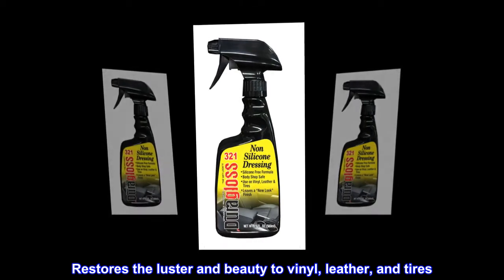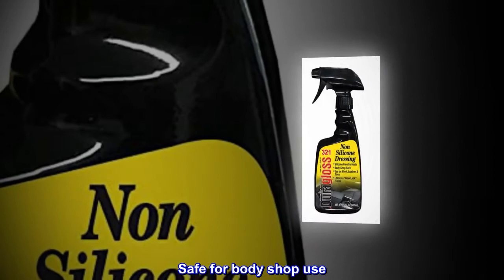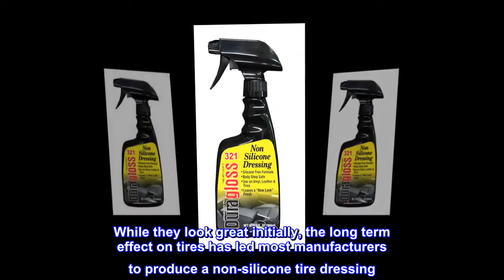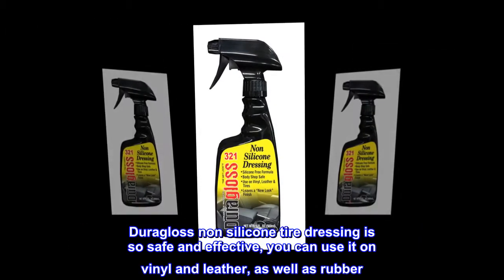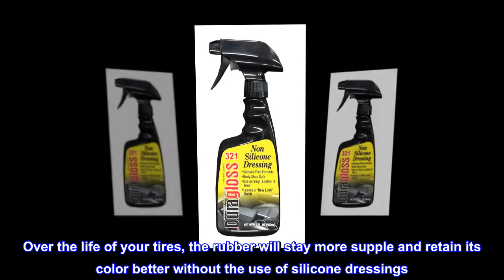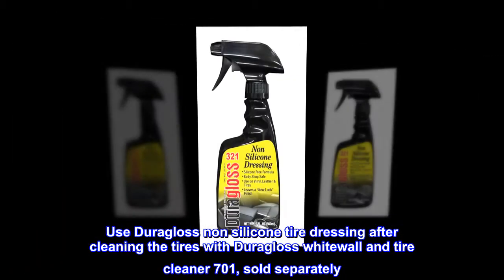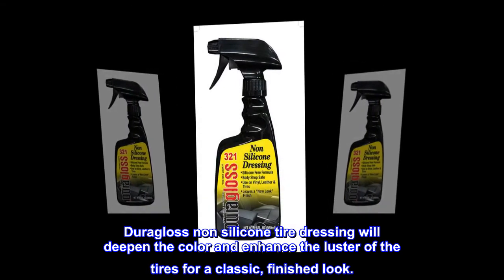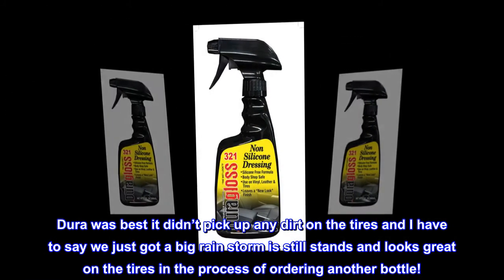Duragloss 321 Automotive Non-Silicone Dressing, 19 oz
Restores the luster and beauty to vinyl, leather, and tires
Safe and effective, you can use it on vinyl and leather, as well as rubber
The finish will not attract dust or sling off of tires
Safe for body shop use
Duragloss non silicone tire dressing restores the luster and beauty to vinyl, leather, and tires. It is body shop safe and contains absolutely no silicone. Silicones found in tire dressings gradually dry out and may discolor rubber. While they look great initially, the long term effect on tires has led most manufacturers to produce a non-silicone tire dressing. Though silicone is credited with giving dressings their high gloss, newer formulations of water-based dressings are able to produce an impressive shine with good longevity. Duragloss non silicone tire dressing is so safe and effective, you can use it on vinyl and leather, as well as rubber. Its non-silicone formula enhances the luster without being slippery or greasy. The finish will not attract dust or sling off of tires. Over the life of your tires, the rubber will stay more supple and retain its color better without the use of silicone dressings. Duragloss non silicone tire dressing is also safe for body shop use. Use Duragloss non silicone tire dressing after cleaning the tires with Duragloss whitewall and tire cleaner 701, sold separately. The cleaner will remove any old dressings that may have built up. Spray a tire applicator with Duragloss non silicone tire dressing and apply a thin coat over the rubber. Duragloss non silicone tire dressing will deepen the color and enhance the luster of the tires for a classic, finished look.
Works great!
Dura was best it didn’t pick up any dirt on the tires and I have to say we just got a big rain storm is still stands and looks great on the tires in the process of ordering another bottle!